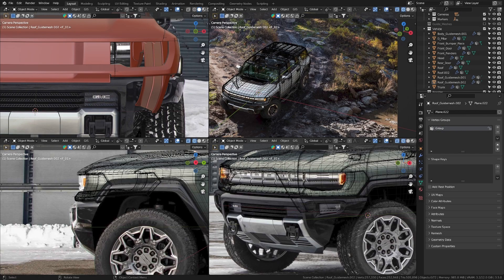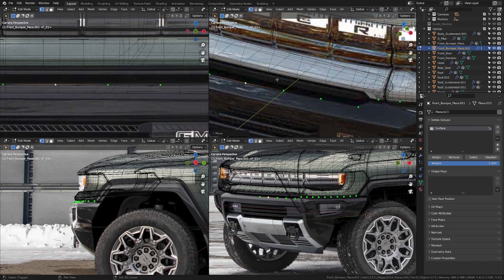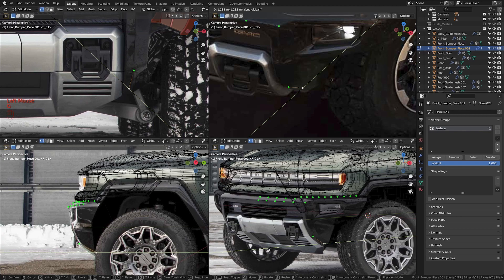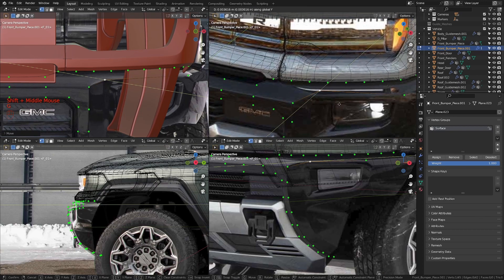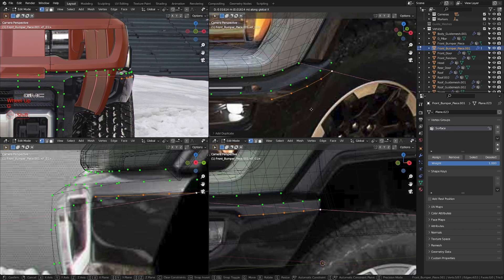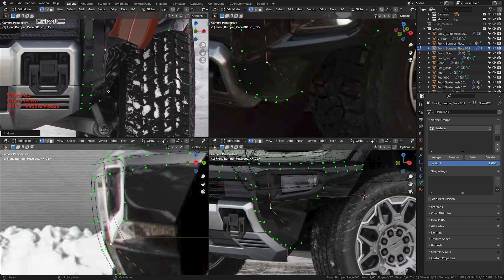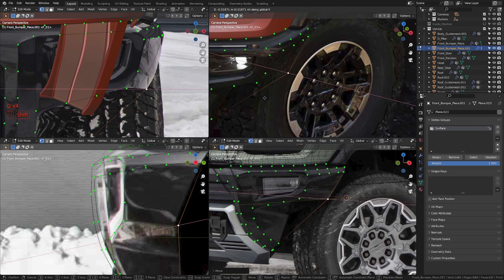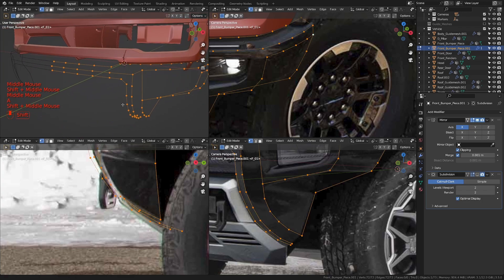Blender Vehicle Image Modeling - Section 4 Part 1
In Section 4 Part 1 we start modeling the front bumper of the vehicle.